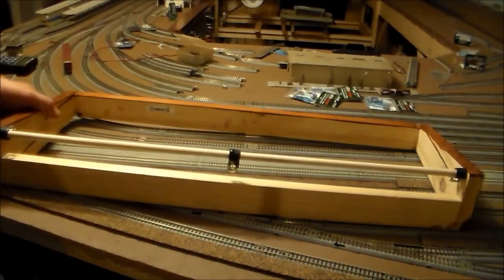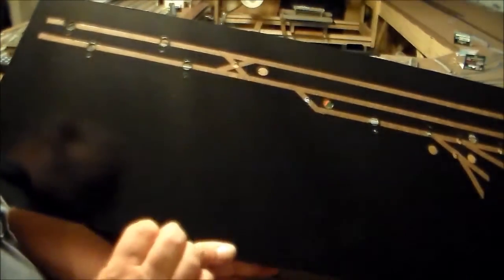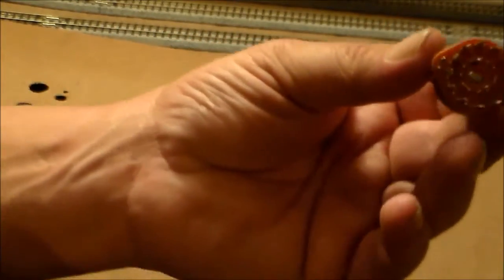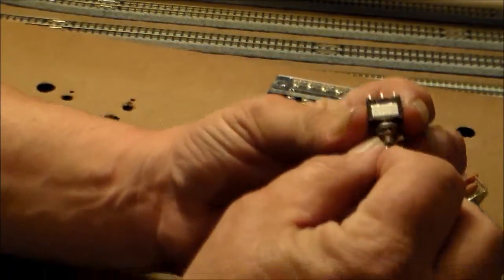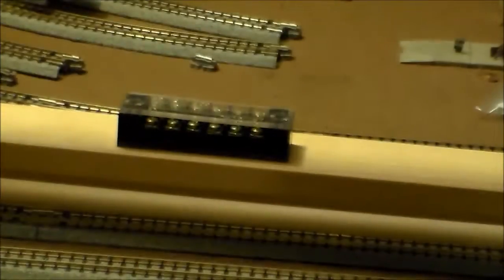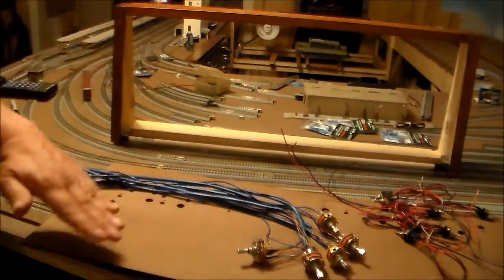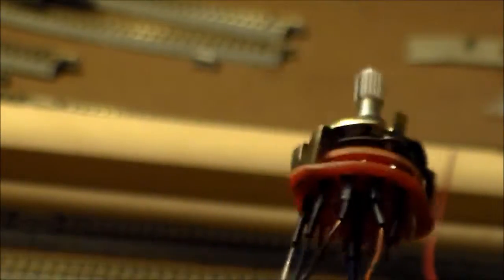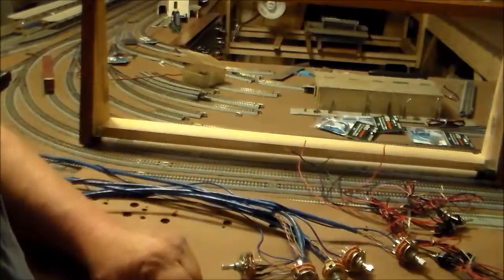How to build a DC control panel part 2